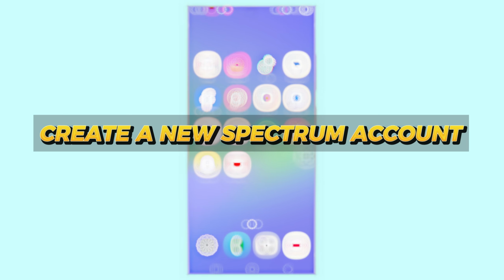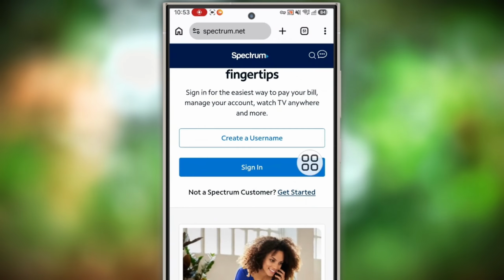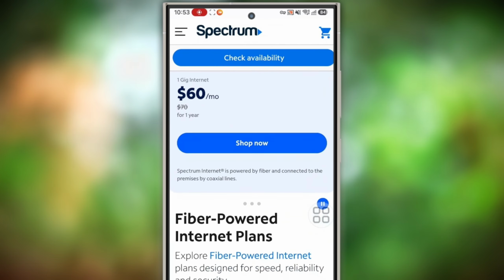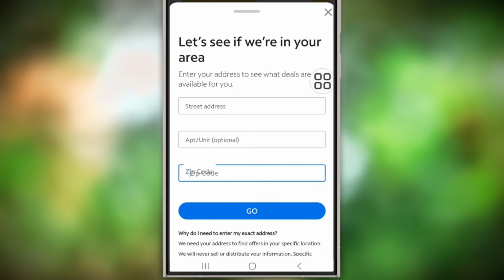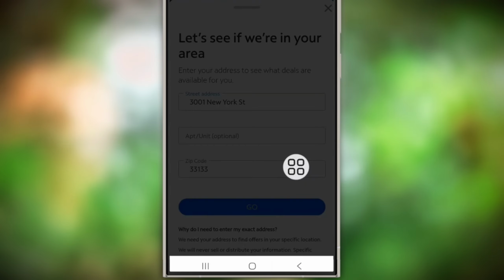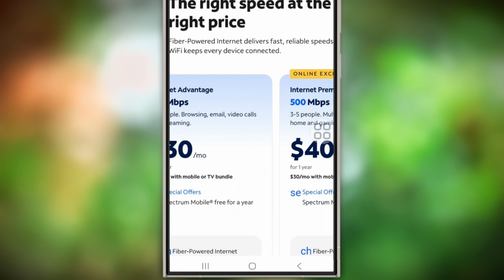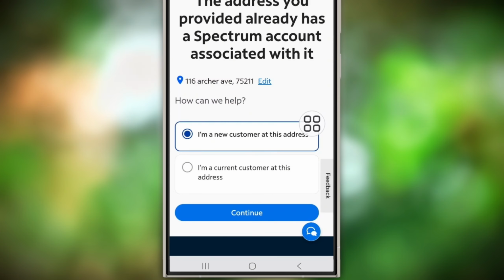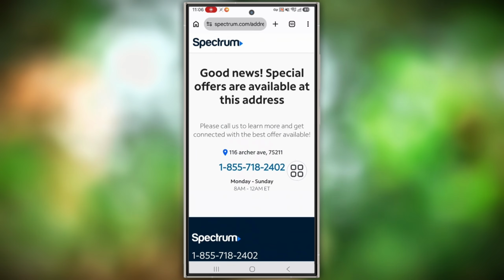How To Create A New Spectrum Account [2026 Guide]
Want to set up your internet, TV, or mobile services quickly without confusion? This guide walks you through exactly how to create a new account with Spectrum in 2026, step by step, so you can get connected without delays.

Whether you’re a new customer signing up for home internet or switching services, creating your Spectrum account is the first and most important step. Once your account is set up, you’ll be able to manage your billing, check your plan, schedule installations, and control your services all in one place.

In this video, you’ll learn how to:

- Create a new Spectrum account from scratch
- Enter your personal and service details correctly
- Set up login credentials safely
- Verify your email or phone number
- Access your dashboard after registration

We also break down common mistakes people make during signup—like entering incorrect service addresses or skipping verification steps—which can delay activation. This guide is designed to keep everything simple, fast, and beginner-friendly so you can complete the process without frustration.

Once your Spectrum account is created, you gain full control over your services. You can pay bills online, upgrade your internet plan, troubleshoot issues, and manage devices anytime.

If you were searching for “how to create Spectrum account 2026,” “Spectrum sign up process,” or “new Spectrum user guide,” this video is exactly what you need.

Watch till the end so you don’t miss any important step that could save you time during setup.